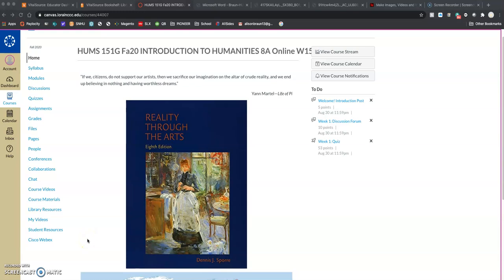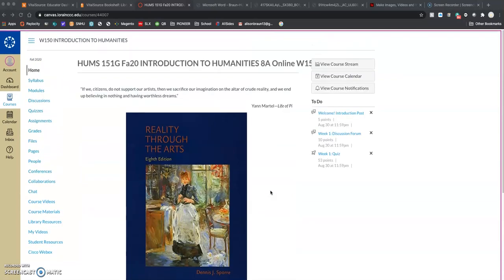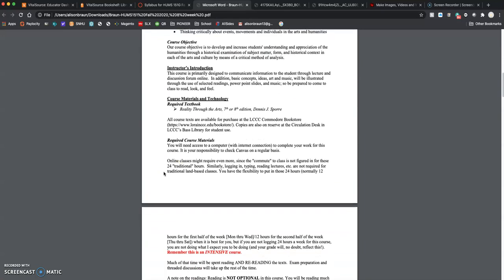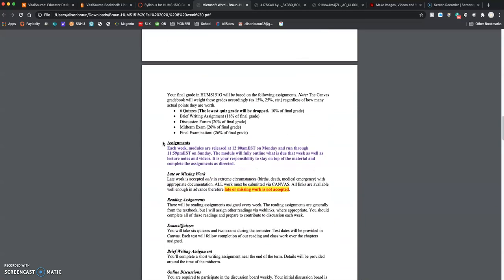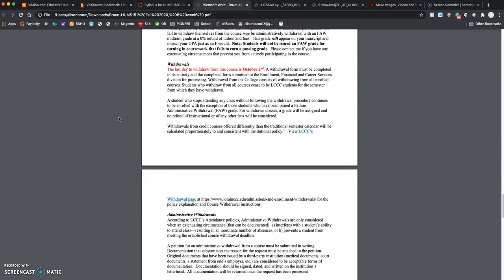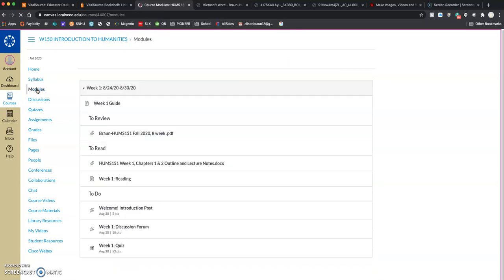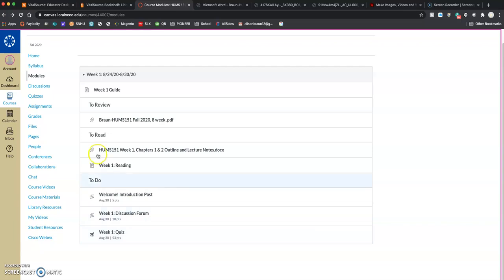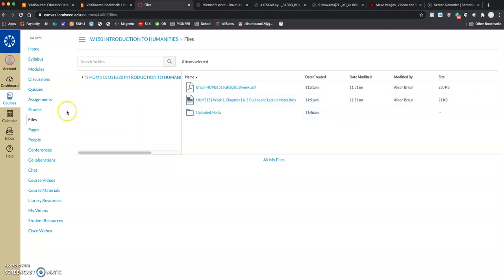HUMS151 FALL 2020 WITH CLOSED CAPTIONS